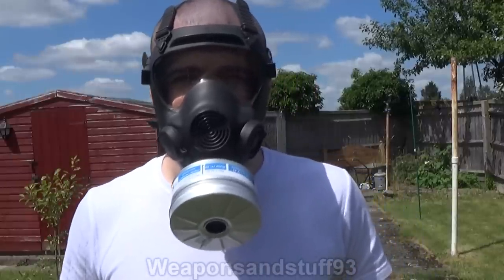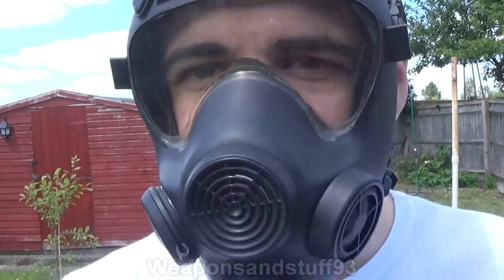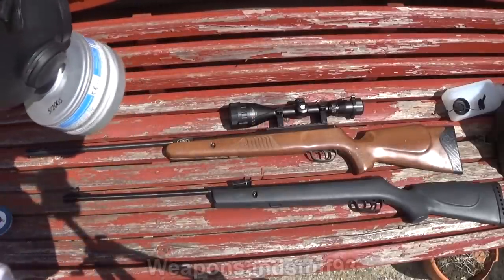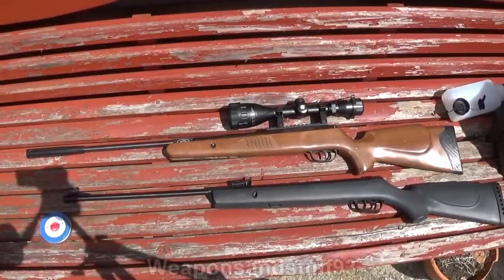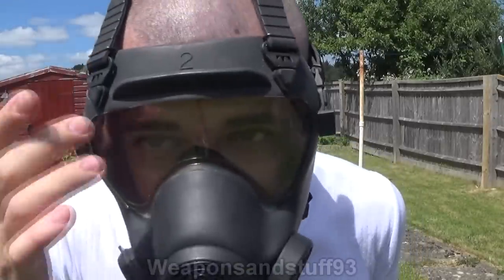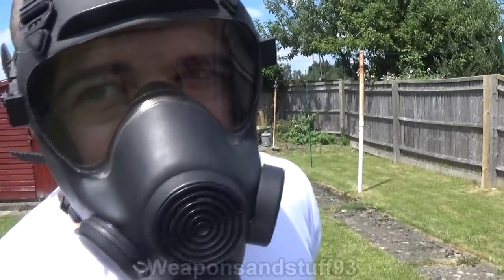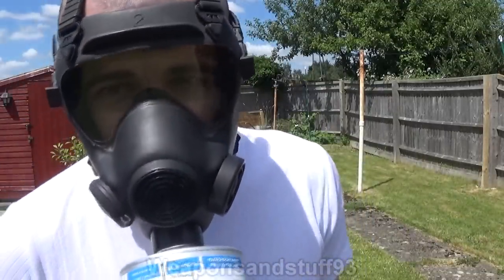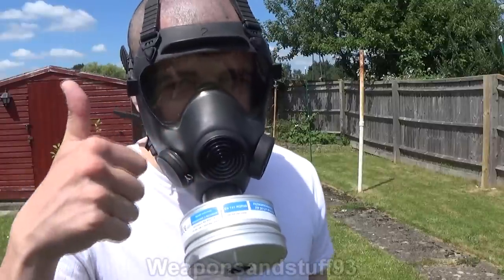Polish MP-5 Gas Mask Shooting Tests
Polish MP-5 Gas Mask Shooting Tests using two air rifles, one with a scope and one without to test how good the mask is for use with optics and iron sights.
Rifles used are the Crosman Nitro Venom and the BSA Hornet both are in .22.